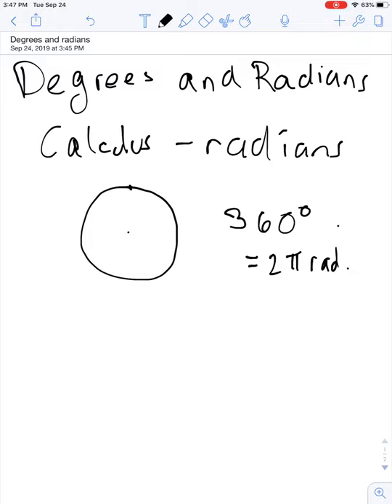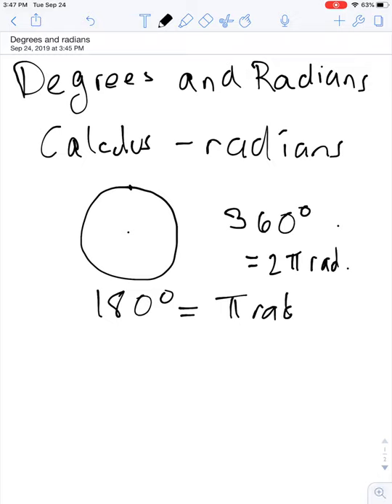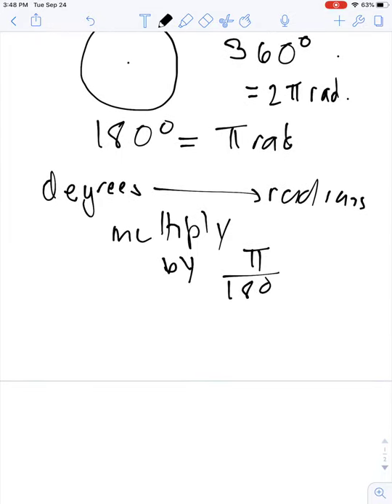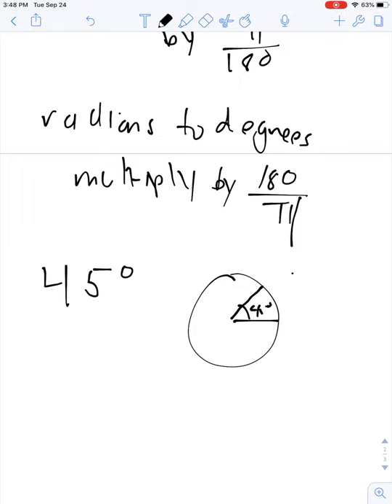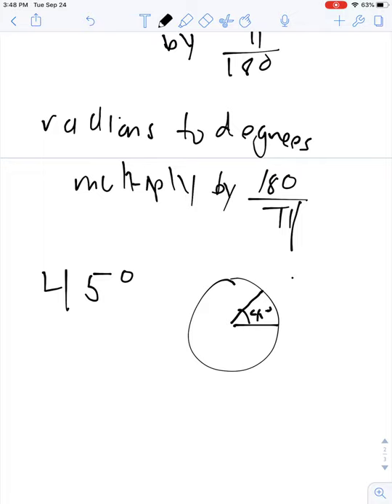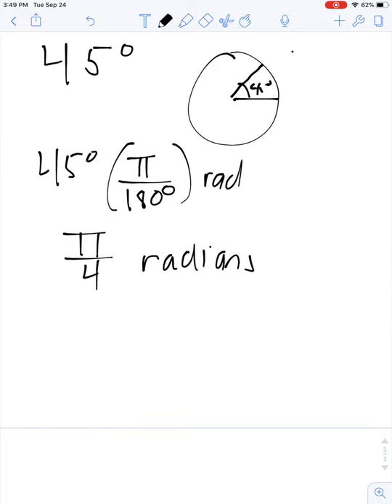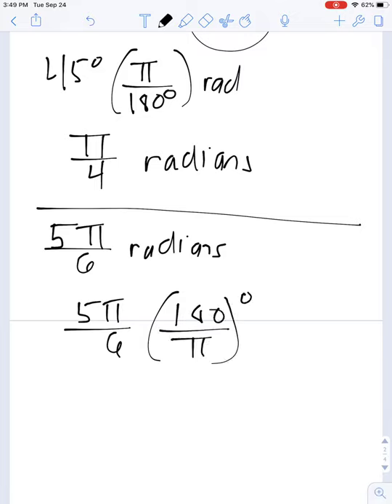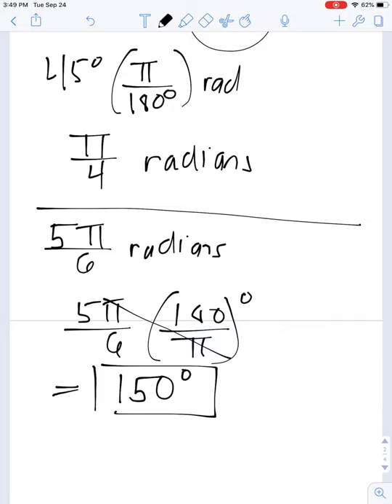Section 2.7 Warmup Degrees and Radians